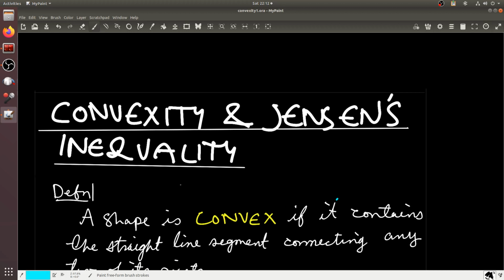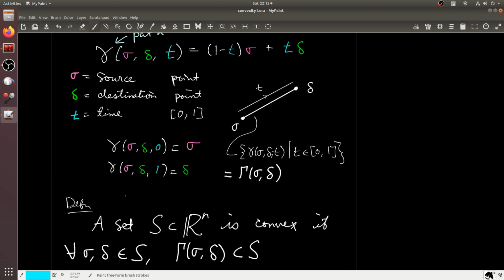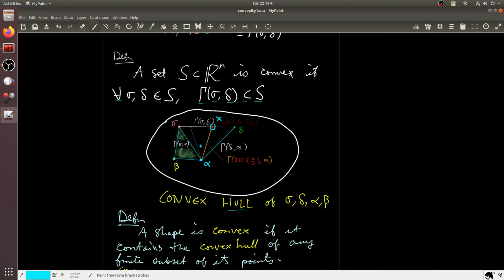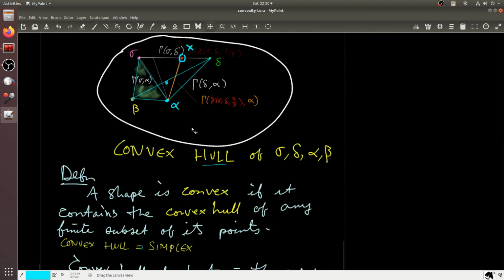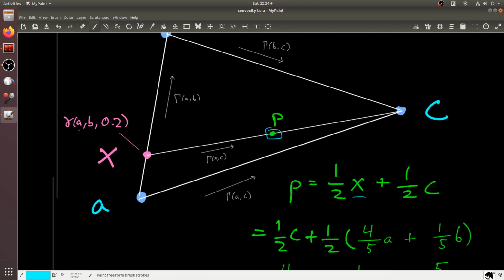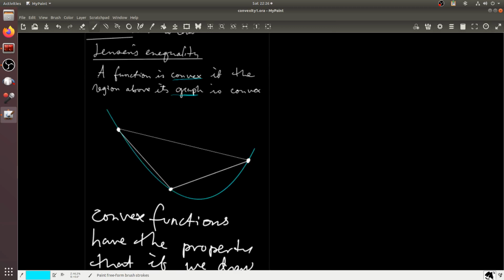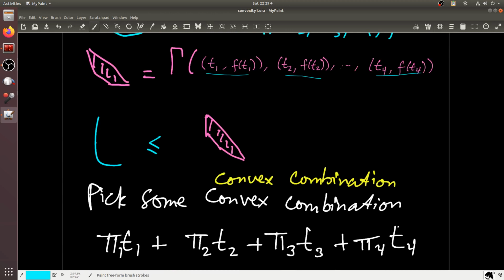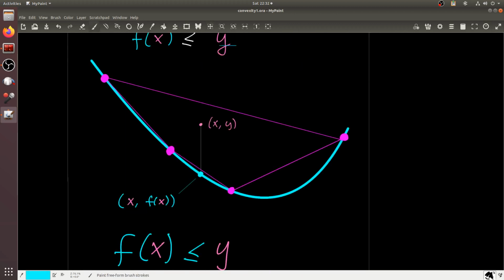Information Theory 2: Convexity and Jensen's inequality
More information theory. Jensen's inequality, definition of
convexity.